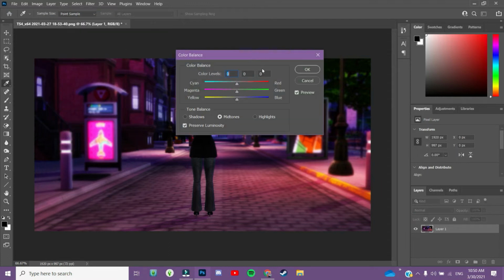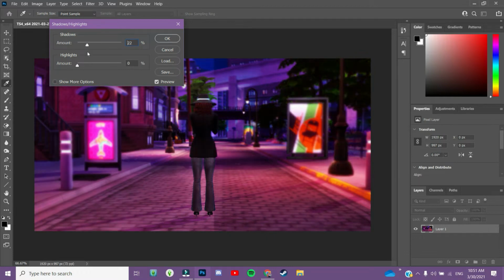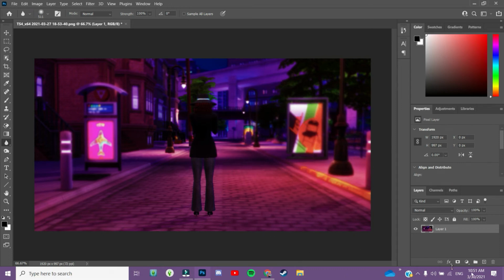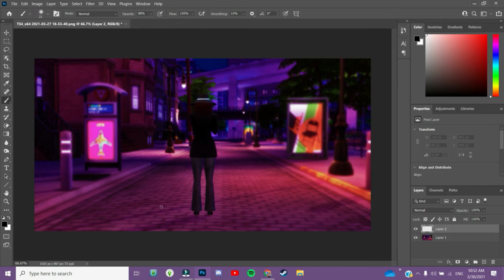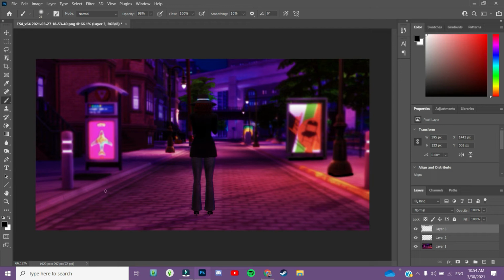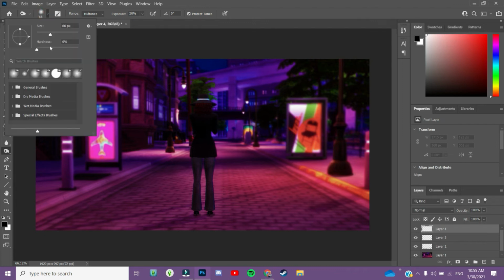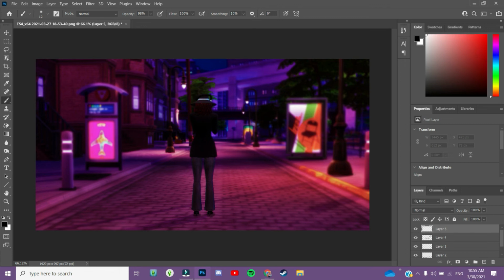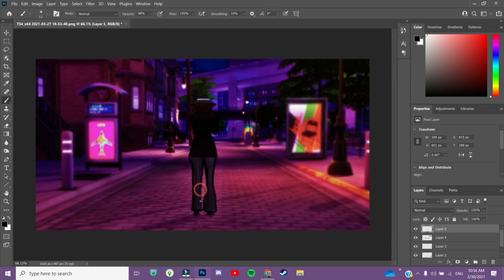How to Edit Sims 4 Screenshots ~ (Adobe Photoshop 2021)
I'm really pumped to start off this new channel! If you click the little bell you can get notifications and be first comment when I post!